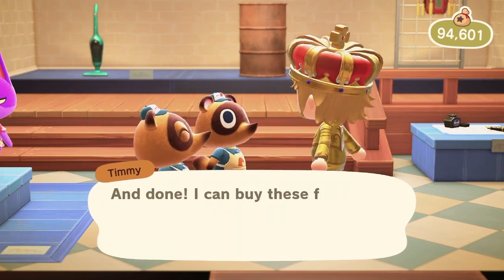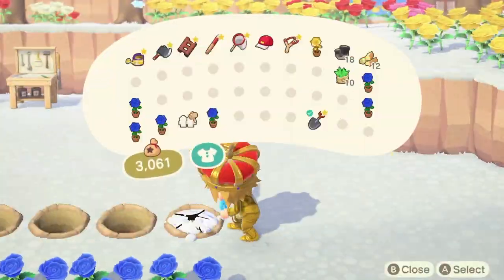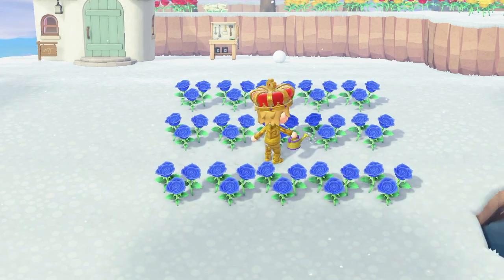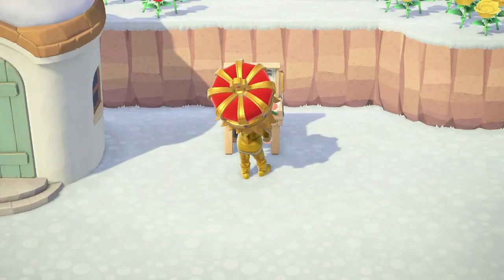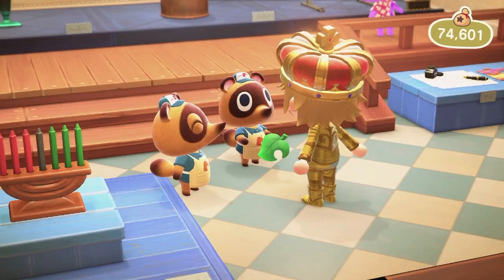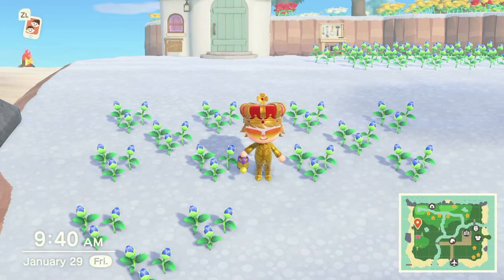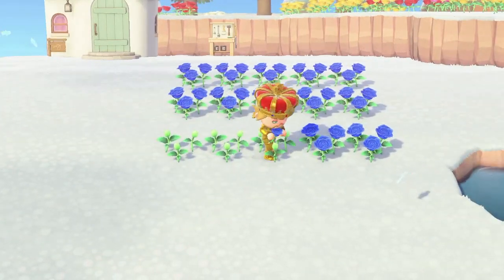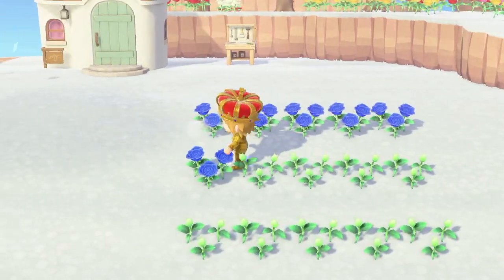CRAFT THIS ITEM to PRINT BIG BELLS in Animal Crossing New Horizons! ACNH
In this brand new ACNH tutorial video, you are going to learn how to make bells fast in animal crossing new horizons by crafting a very profitable DIY item!

⚙️My Gear ⚙️
Budget Microphone
Capture Card
Comfy Gaming Chair